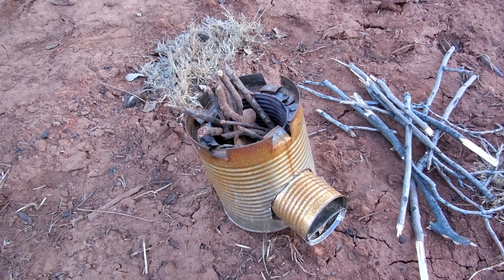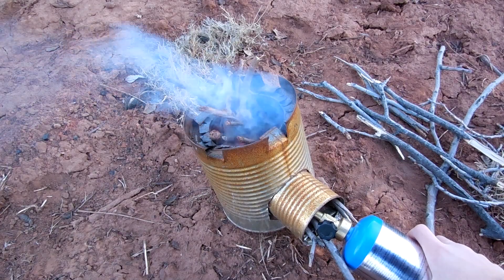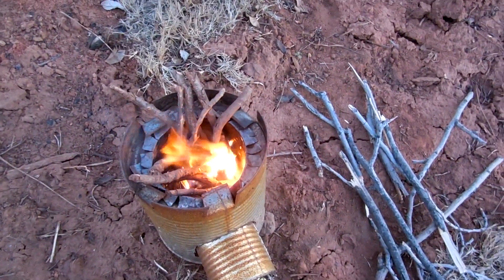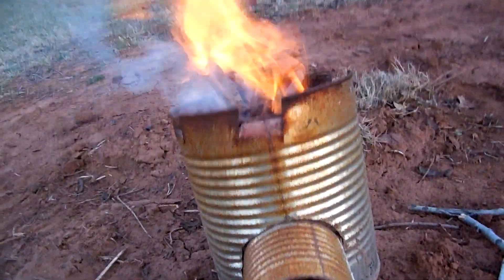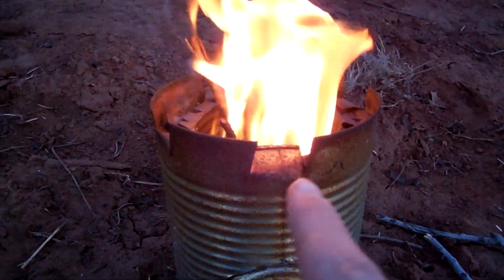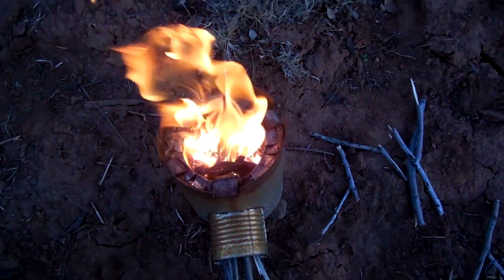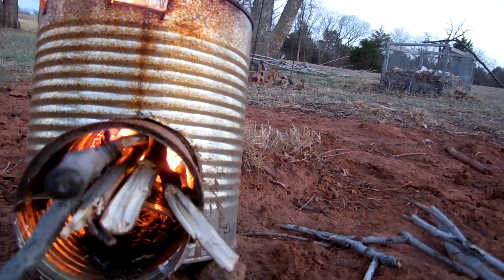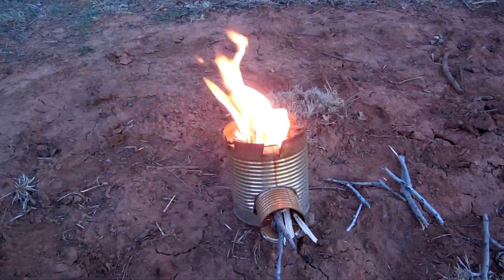Homemade Tin Can Rocket Stove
This is a rocket stove that I built out of 3 tin cans. One big can one medium can and on regular sized can.